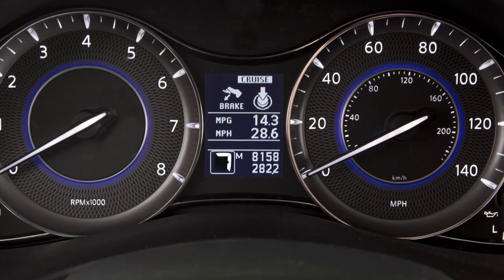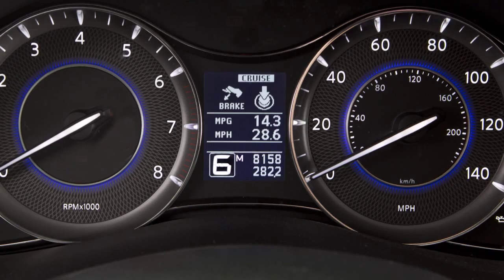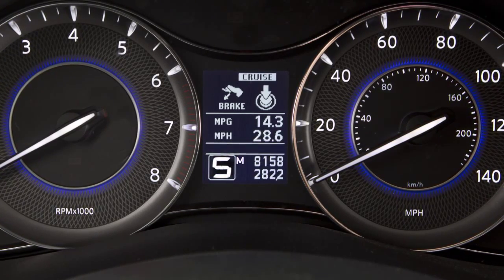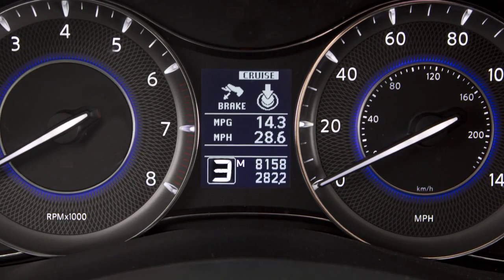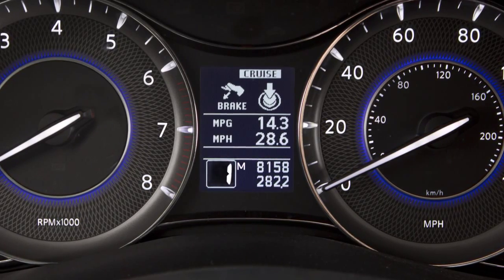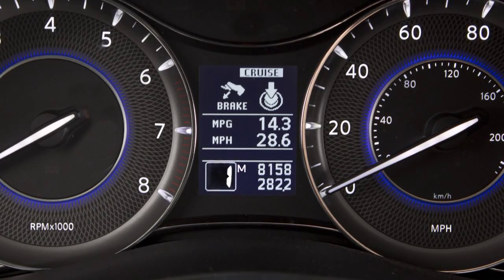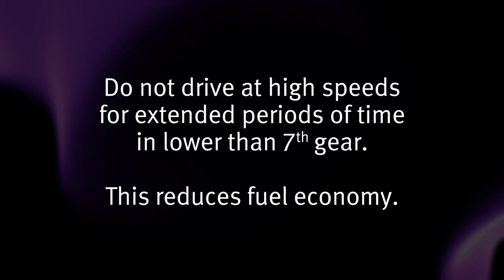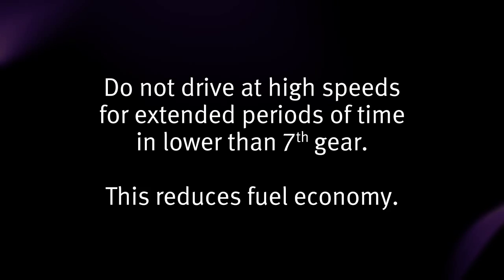2016 Infiniti QX80 - Manual Shift Mode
Shift ranges can be selected manually when the shift lever is placed in the manual shift gate. In the manual shift mode, the shift range is displayed on the position indicator in the meter. While in the manual shift mode:
● Moving the selector lever to the plus or up side will shift the transmission to a higher range.
● Moving the selector lever to the minus or down side will shift the transmission to a lower range.

Use 7th gear for all normal forward driving at highway speeds.

Use 5th and 6th gear when driving up long slopes, or for engine braking when driving down long slopes.

4th through 2nd gears can also be used for hill climbing or engine braking on downhill grades.

1st gear can be used for climbing steep hills slowly, driving slowly, or for maximum engine braking on steep downhill grades.

Do not drive at high speeds for extended periods of time in lower than 7th gear. This reduces fuel economy.

To cancel the manual shift mode, return the shift lever to the normal driving mode.

4th through 2nd gears can also be used for hill climbing or engine braking on downhill grades.

1st gear can be used for climbing steep hills slowly, driving slowly, or for maximum engine braking on steep downhill grades.

4th through 2nd gears can also be used for hill climbing or engine braking on downhill grades.

1st gear can be used for climbing steep hills slowly, driving slowly, or for maximum engine braking on steep downhill grades.